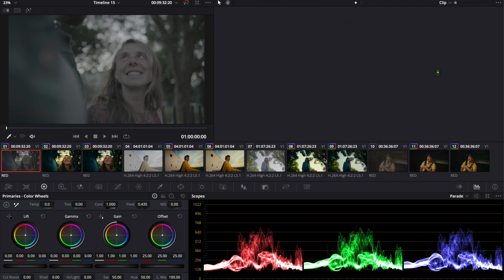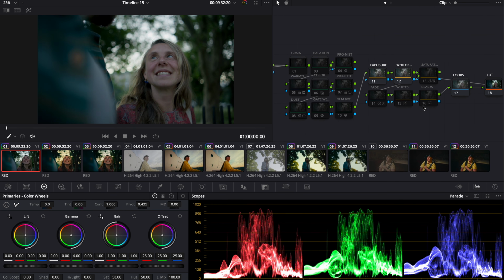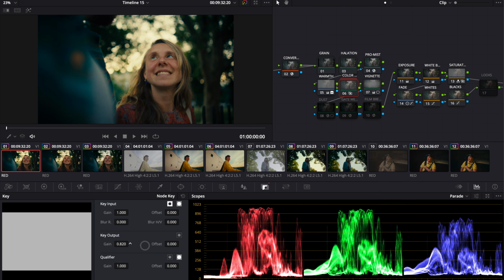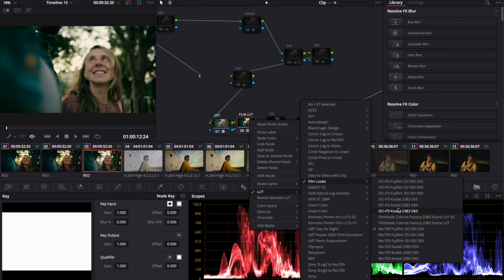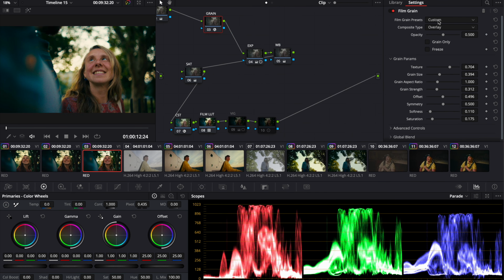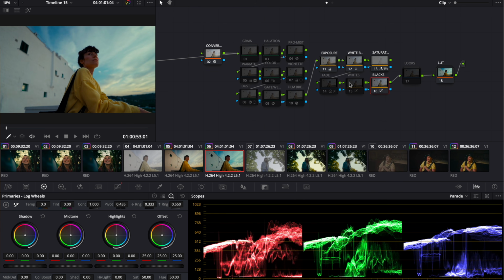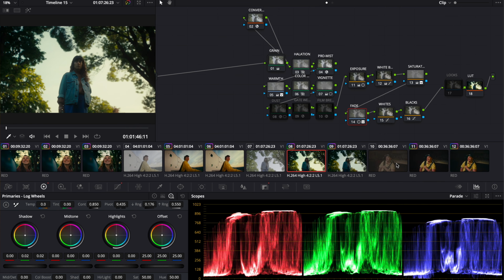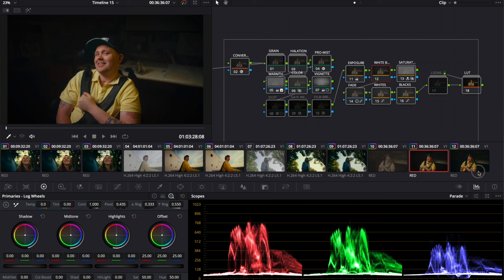How to get the film look | Resolve colour grading tutorial ANY camera!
I've been getting a tonne of comments about my colour grading process so it's about time I give you a tutorial on my film emulation workflow in DaVinci Resolve. In this video I show you one method I like via a paid for power grade the second is a grade you can build for free in Resolve!

We'll feature examples with RED Komodo 6K footage shot in raw but also on the Panasonic LUMIX S5 IIX.

Great 5" Monitor (HDMI & SDI)

SSD for using with a camera

-- CHAPTERS --
00:00 - Intro
00:43 - Introduction to the FilmVision power grade
02:37 - Walking through how I use the FilmVision power grade
05:22 - Introduction to my own film emulation power grade (free)
06:50 - Walking through how I use my film emulation power grade (free)
12:04 - Using these grades on LUMIX S5 IIX footage
14:38 - Using these grades on a professional project